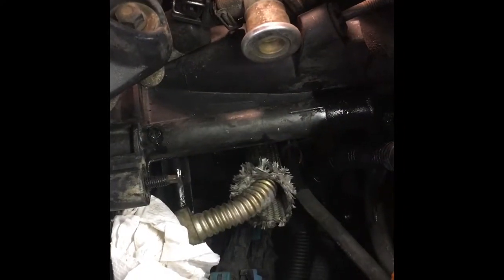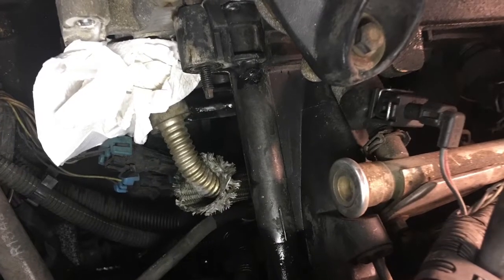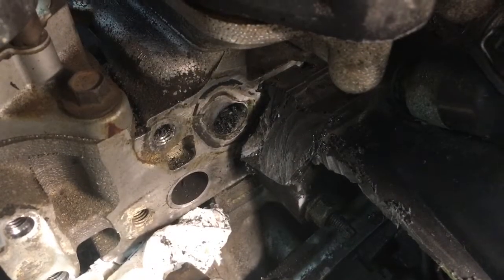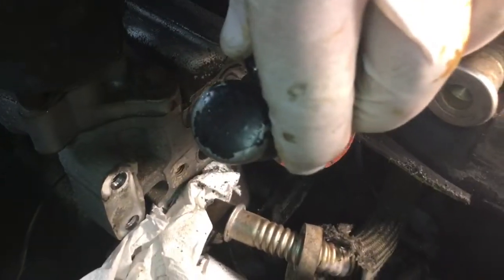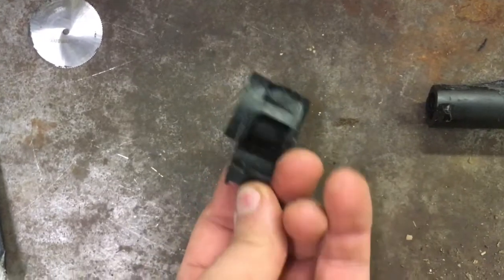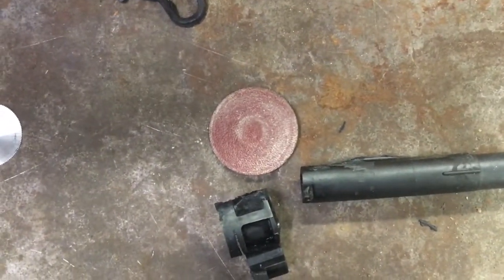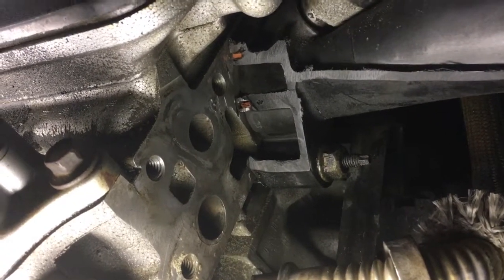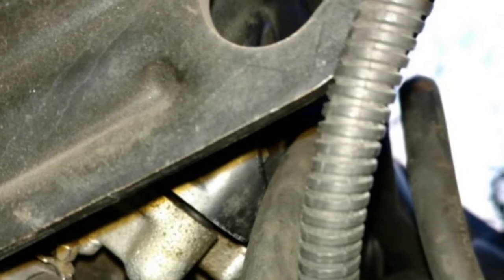Saturn Water Outlet Replacement NO Manifold Removal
repairing a broken water outlet on a sl2 saturn, without removing the intake manifold